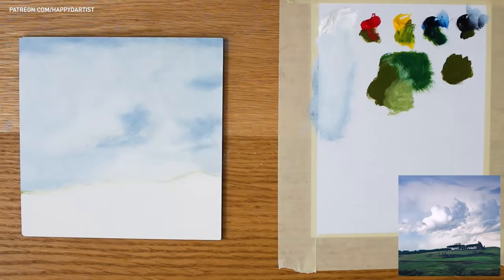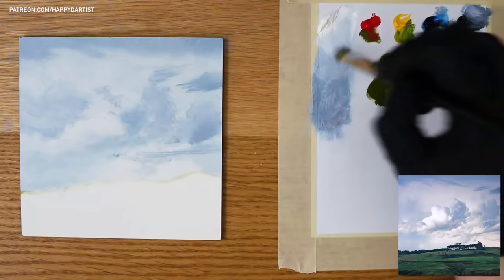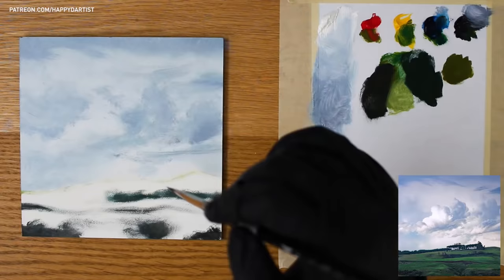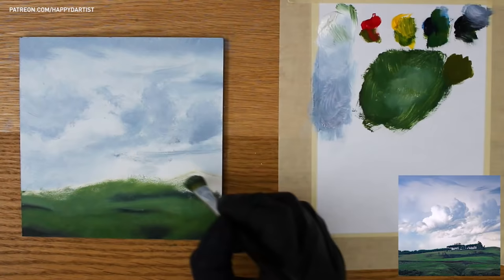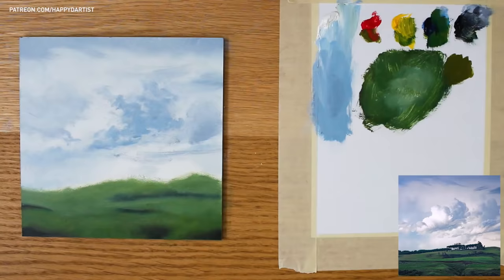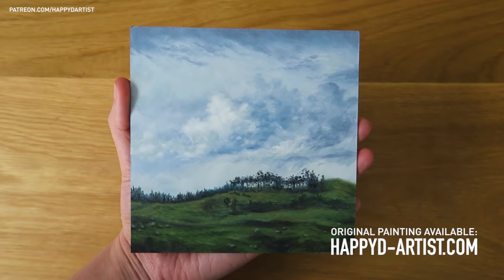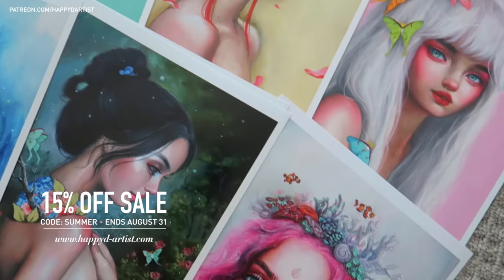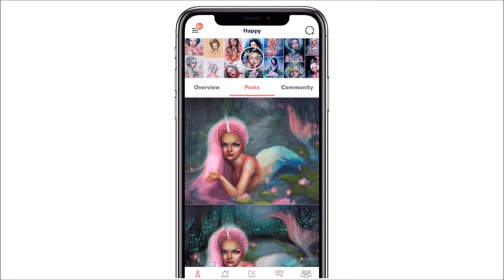WHY YOU SHOULD PAINT SMALL STUDIES 🎨 Landscape Oil Painting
Hello friends! In today's oil painting time lapse, I will be demoing how I painted this landscape with lots of clouds, hills, and serene nature. I'll also be chatting a bit about how doing these fun oil painting studies has helped me overcome artist block and rejuvenated my creative energy, as well as how painting small studies is beneficial for artists 😁

Happy

▶ Gessobord 5x5in (my favorite painting surface)